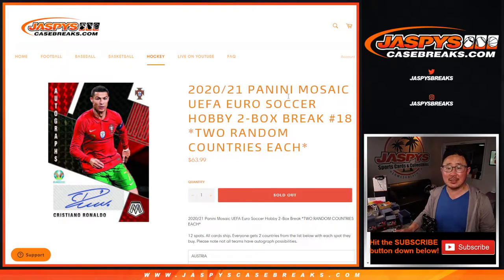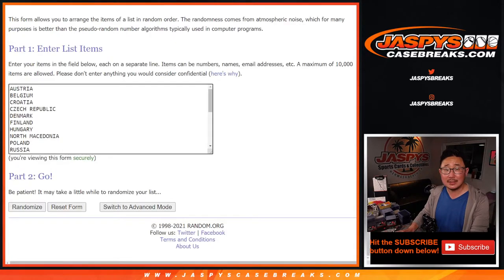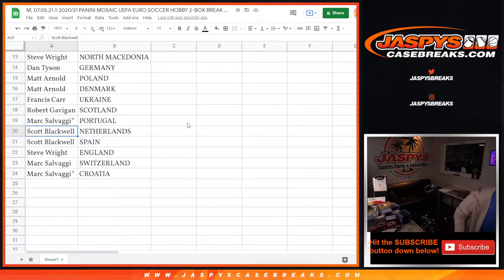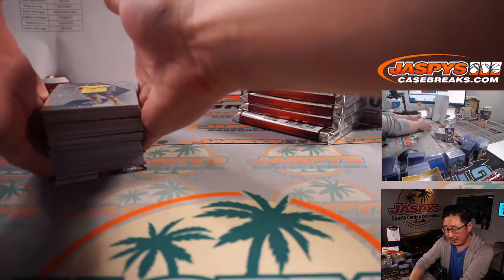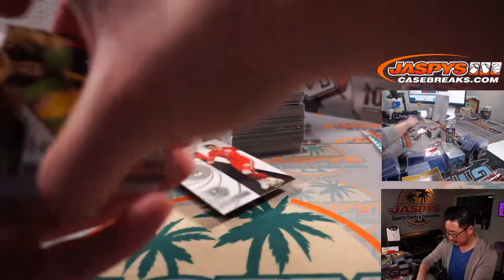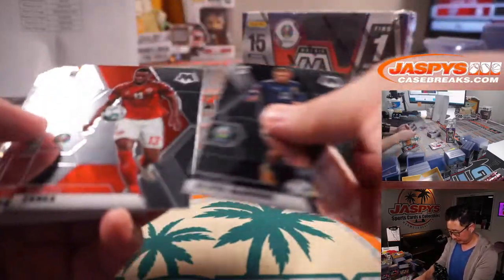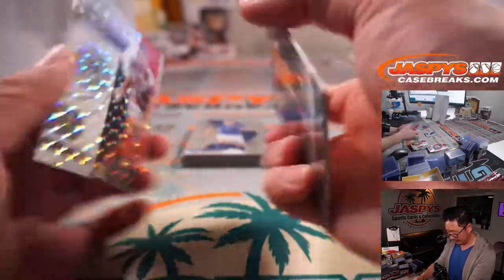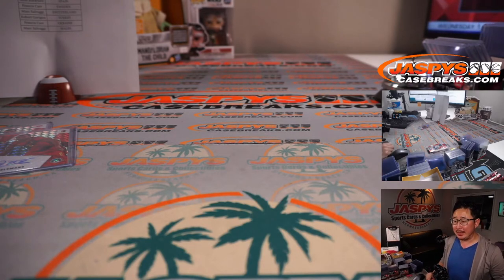M, 07.05.21 // 2020/21 PANINI MOSAIC UEFA EURO SOCCER HOBBY 2-BOX BREAK #18